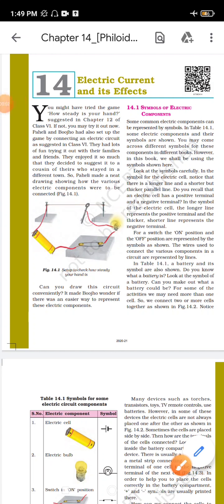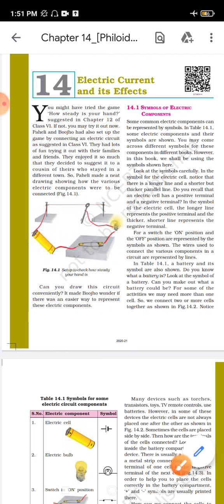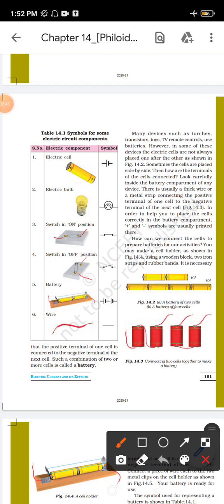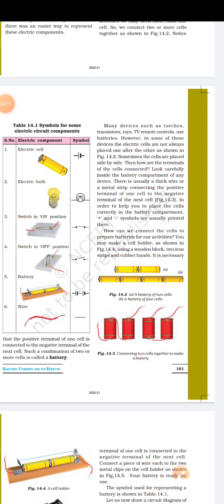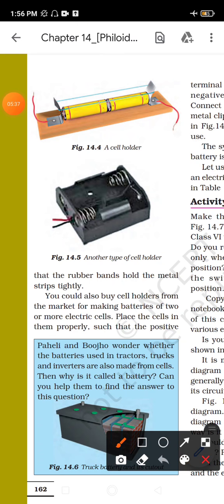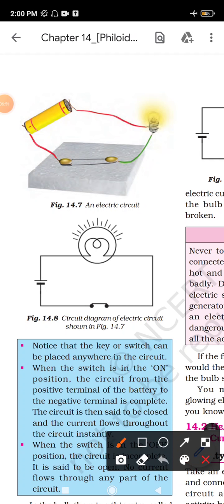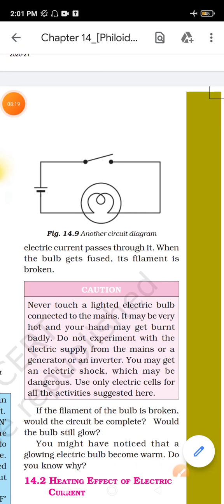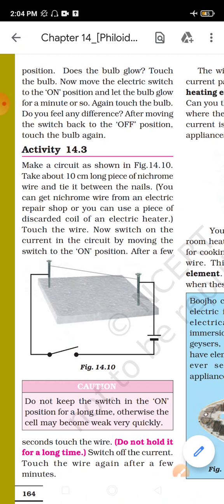Electric current and it's effects